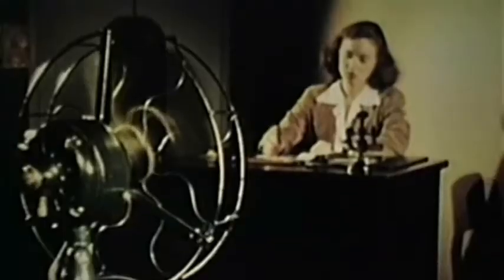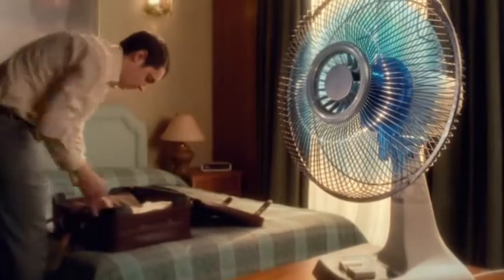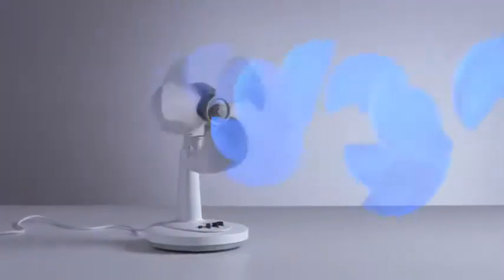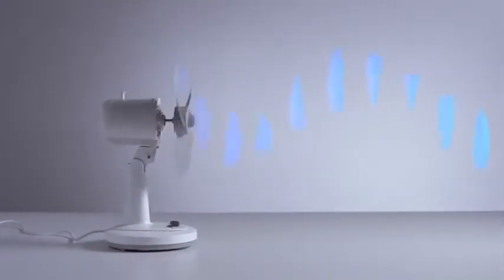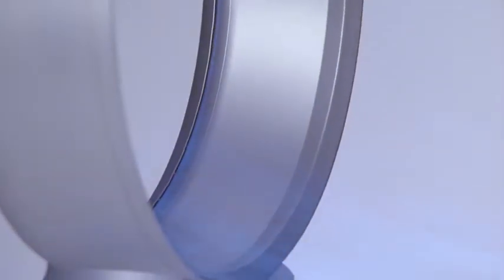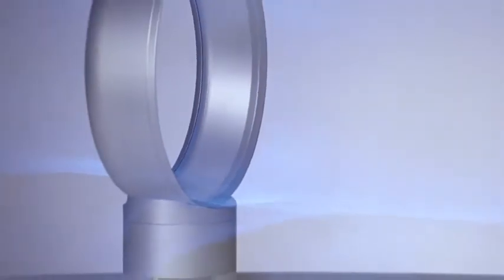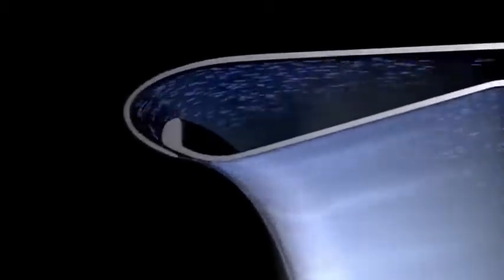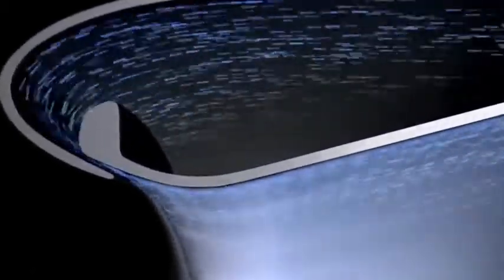Dyson Air Multiplier™ fan how it works Official Dyson video